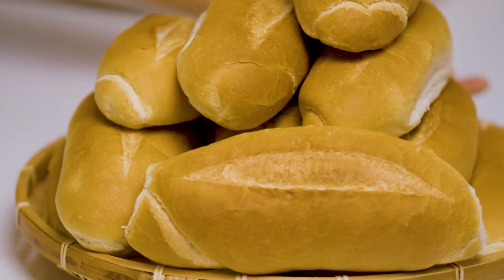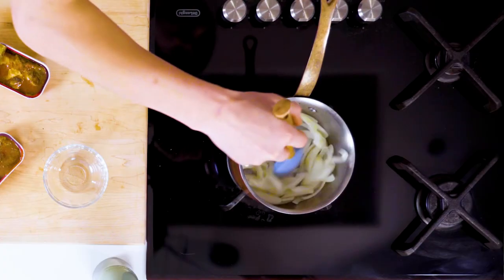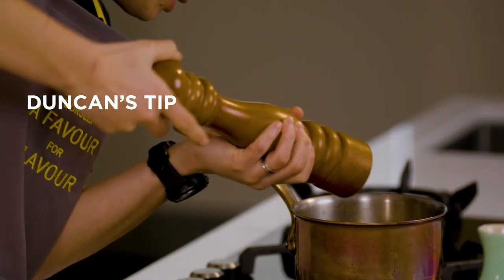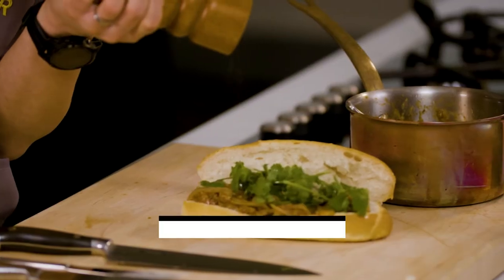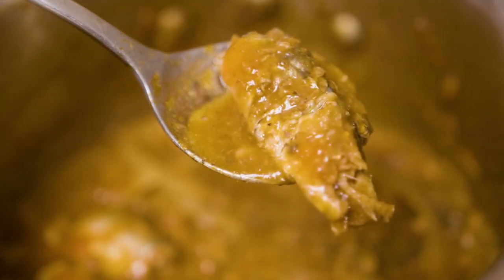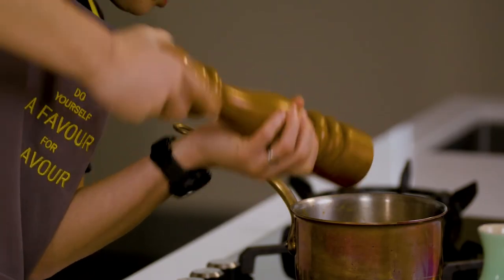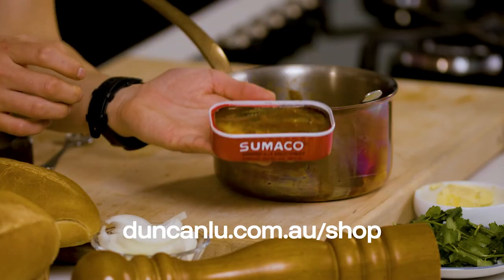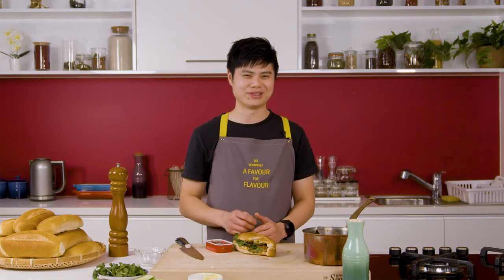How to make Vietnamese Sardine Rolls l Homemade Vietnamese Banh Mi l Duncan Lu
🚨 How many times have you asked yourself “where is the closest banh mi near me”?

You’ll never have to ask that question again after you check out my homemade banh mi recipes. Get ready to have some fun in the kitchen as I guide you through making delicious homemade Vietnamese bread rolls. Your family will fall in love with this iconic Vietnamese street food delicacy all over again but this time, in the comfort of your own home.

Vietnamese Sardine roll (bánh mì cá mòi) is a ‘banh mi’ variation Vietnamese bakeries do not often sell. Sardines from Morocco in a pool of savoury tomato sauce encased in a Vietnamese roll with a generous crack of black pepper and coriander.

📝 Ingredients:
1 tablespoon cooking oil
1 small brown onion roughly chopped
½ teaspoon salt
2 sardines in tomato sauce cans (120g)
½ teaspoon sugar
1 teaspoon black pepper
3 tablespoons water
2 plain Vietnamese bread rolls or crusty rolls
2 tablespoons spreadable butter
¼ bunch coriander (optional)

💛 ABOUT DUNCAN LU

Duncan Lu is a TV cooking show finalist, cooking presenter, recipe writer and astute home cook of Vietnamese cuisine. He is Vietnamese-Australian and enjoys food from all cultures around the world and aspires to share this passion with kids and young people in Australia.

Duncan competed on Channel 7's Plate of Origin cooking show where he served Vietnamese home-style recipes to Matt Preston, Manu Feildel and Gary Mehigan.
Duncan lives in Australia and likes to spend his time studying, refining and simplifying family recipes that have been passed on from his mum and grandparents.